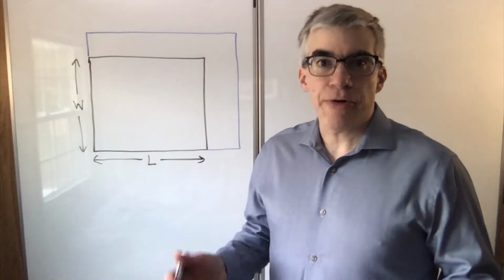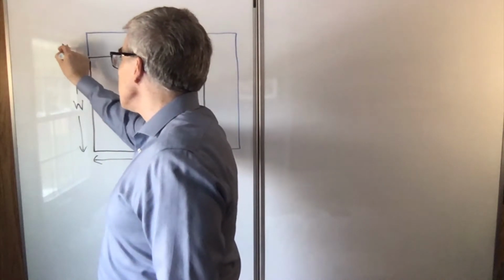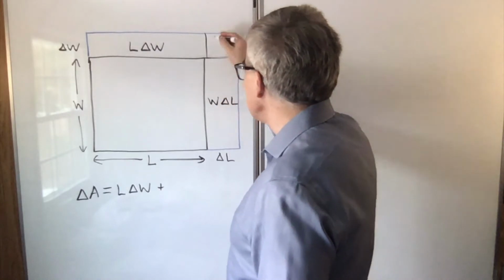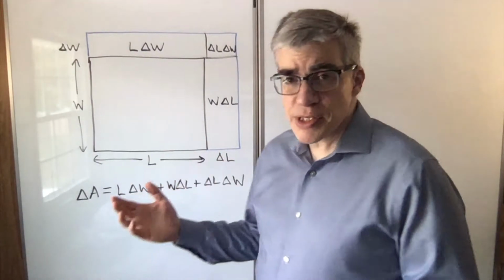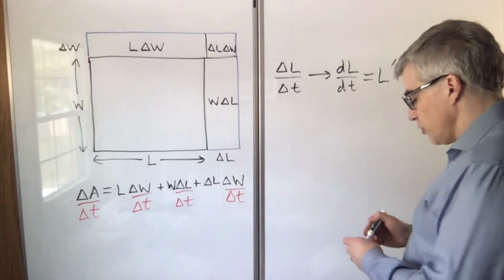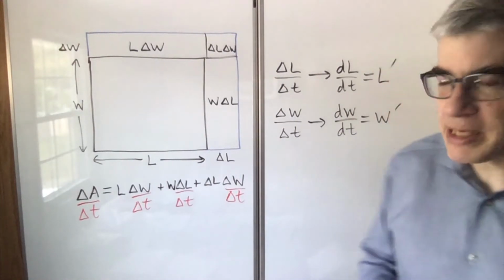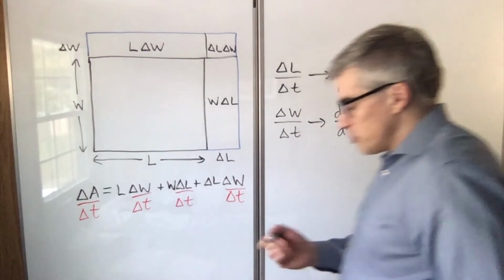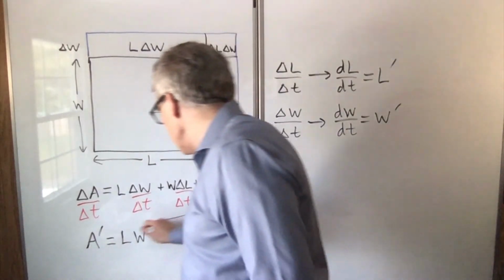The Product Rule: How Fast Does Area Change?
I derive the Product Rule using the example of a rectangle with changing area.